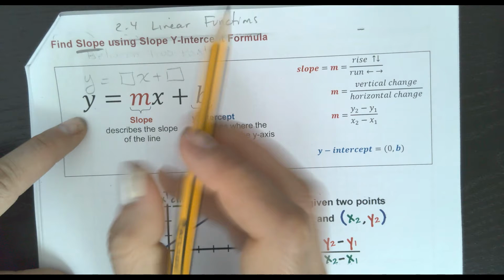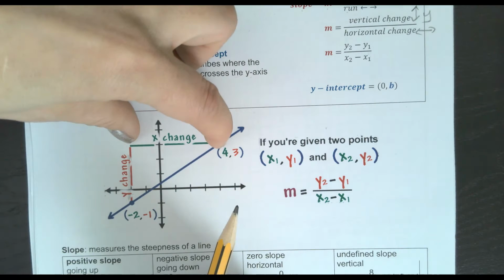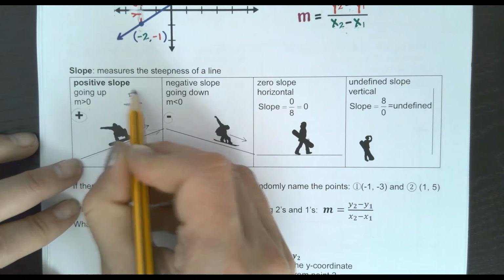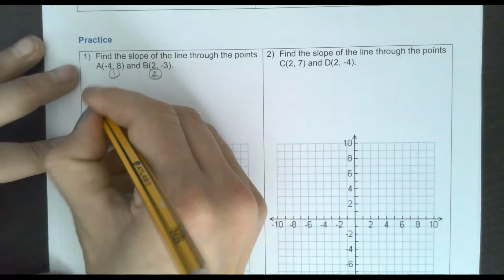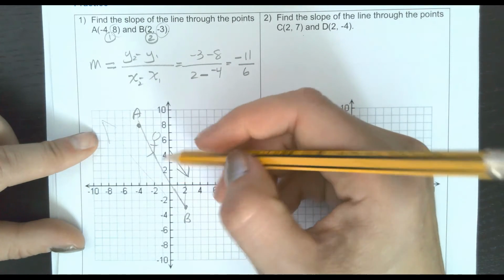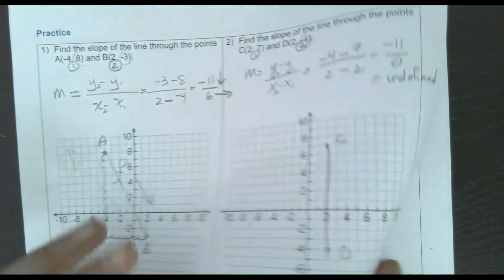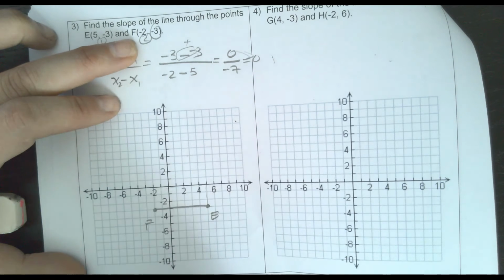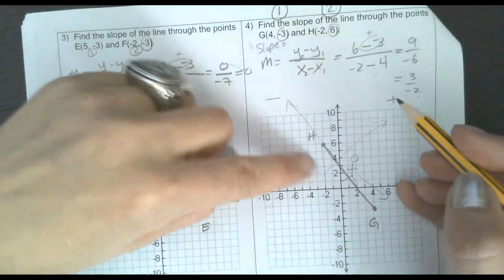2.4-4 Given Two Points, Find the Slope